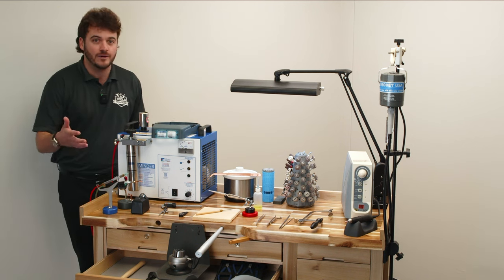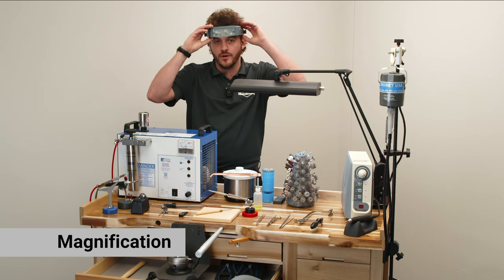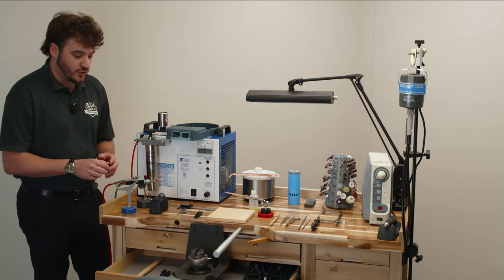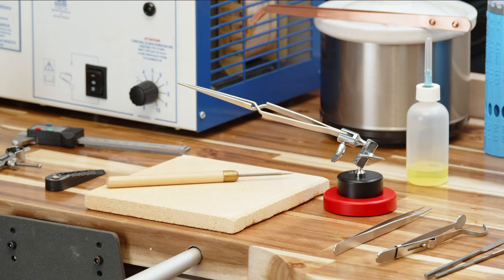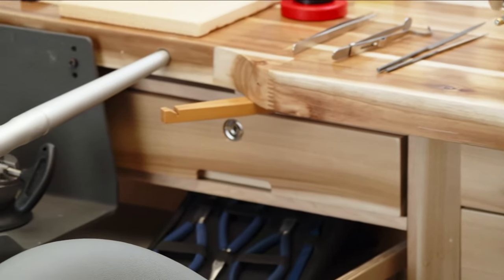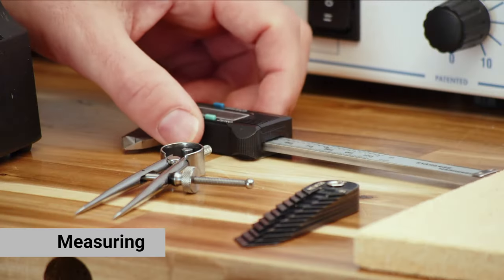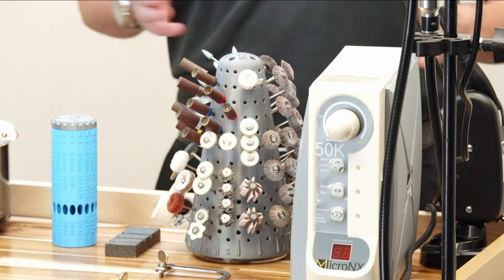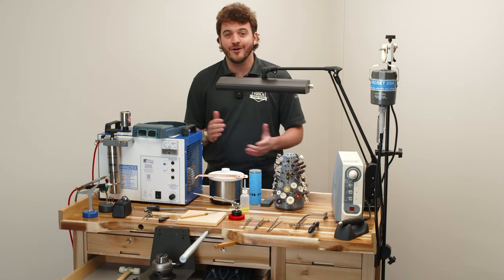How-To: Essential Tools for Beginner Jewelers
Are you a jeweler looking to expand your services and boost your business's profitability? Adding repair services to your repertoire can be a game changer. Not only does it bring customers through the door, but it also builds trust, keeping them coming back for more. In this video, we'll guide you through the must-have essentials for setting up your beginner bench for jewelry repairs.

- Setting up your bench starts with the basics. A sturdy bench and a comfortable chair are essential, considering you'll be spending most of your time there. Adequate lighting and a magnifier help to ensure optimal vision for intricate work.
- No jeweler's bench is complete without a torch. Whether it's a compressed gas torch or a hydrogen torch, which turns water into fire, this tool is indispensable. Soldering tools like a soldering pick, third hand, and soldering board are crucial for precision work.
- After soldering, a pickle pot and copper tongs help remove firescale and oxidation. Hand tools, such as files, pliers, and saws, are necessary for various tasks. A bench block aids in cutting, while sizing requires mandrels and hammers.
- Accurate measurements are key, so dividers and calipers are invaluable. The Mark-A-Size tool allows you to precisely adjust sizing up or down. Prepping and finishing are crucial steps, facilitated by rotary hand tools, flex shafts, micromotors, and polishing buffs.
- Lastly, a vice holds your pieces securely during repairs and polishing.

Equip your bench with these essentials and watch your jewelry repair business thrive. Have questions? Reach out to our Tools Tech Team at extension 4300 for live chat support!

⏱ Timestamps:
00:00 Introduction to Jewelry Repair
00:26 Bench Basics
01:18 Soldering Essentials
04:22 Prepping and Polishing
05:17 Tools Tech Team Support